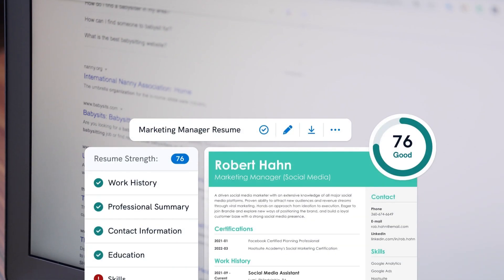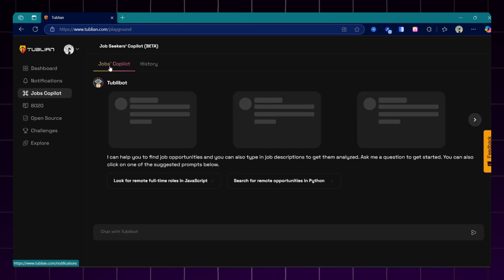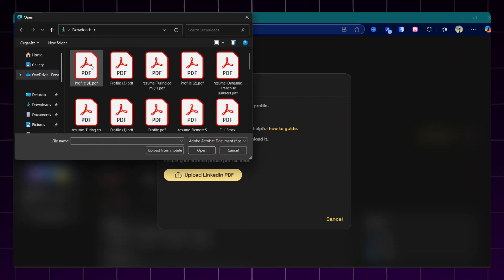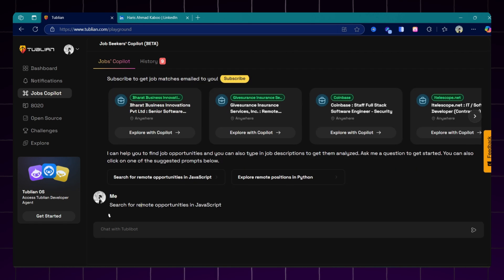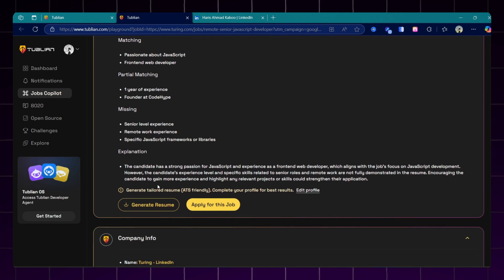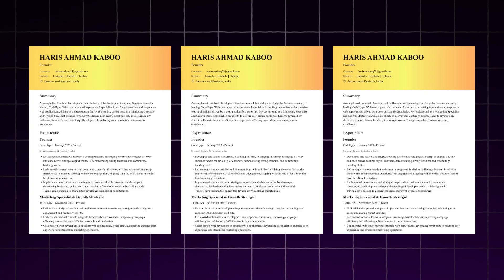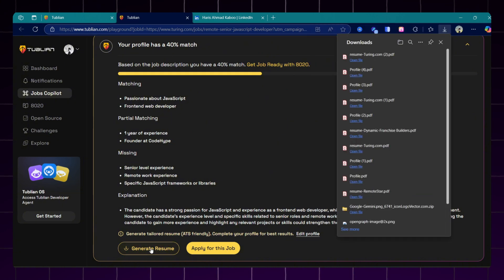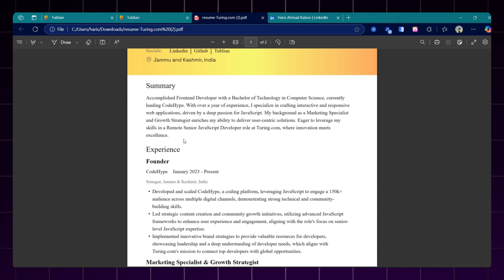How to Create ATS Friendly Resume in 2025 (For FREE)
In this video, I shared a FREE website where you can generate ATS-Friendly Resume.